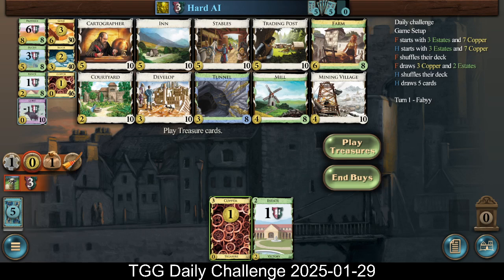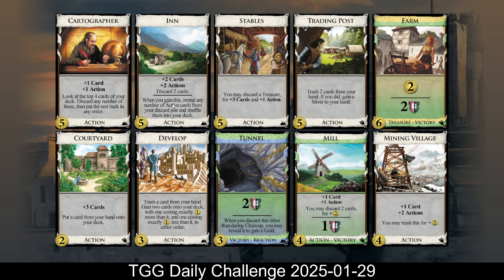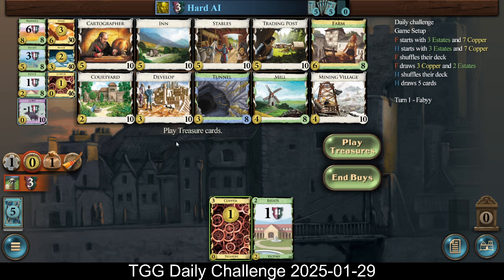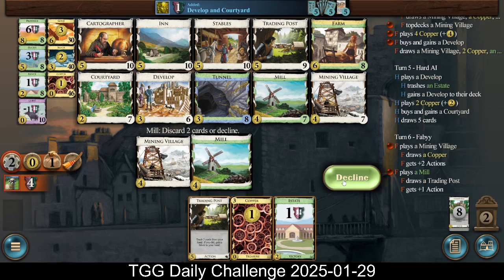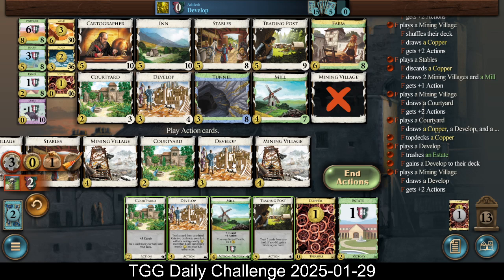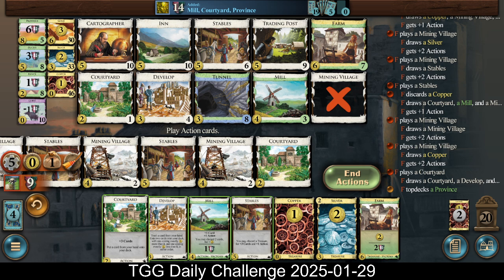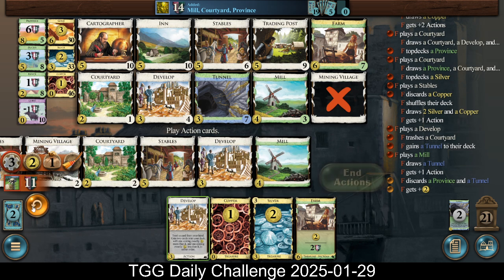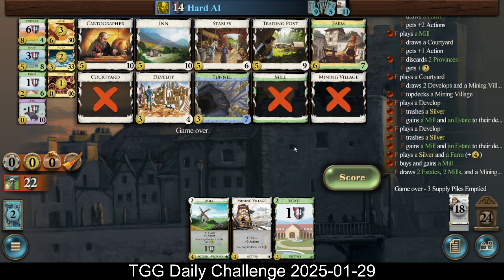Daily Dominion 2025-01-29 - Stable Development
We face a tricky single-buy Hinterlands kingdom where we almost get in trouble, but a weak turn by Hard AI lets us close out the game in a pileout.

Also, notice me saying 'for example' a lot.

I am aware of the artifacts in the audio that occur due to the filtering, I think I'll buy a proper mic soon.

Here, we play on the TGG client, which offers free play of the Base game as well as a free daily entry into a randomly generated (with some restrictions) kingdom, where you get to compete against their AI.

Dombot kingdom string:
courtyard, develop, tunnel, mill, mining_village, cartographer, inn, stables, trading_post, farm
Expansion(s):
Hinterlands, Intrigue

Ps.: Check out to analyze your kingdoms!

Timestamps:
0:00 - Introduction
0:52 - Kingdom card/landscape introduction
3:09 - Kingdom analysis
6:02 - Game starts
16:14 - Hard decisions to circumvent AI piling out on us
17:57 - Game finished
21:03 - Discussing openings (forgot before)